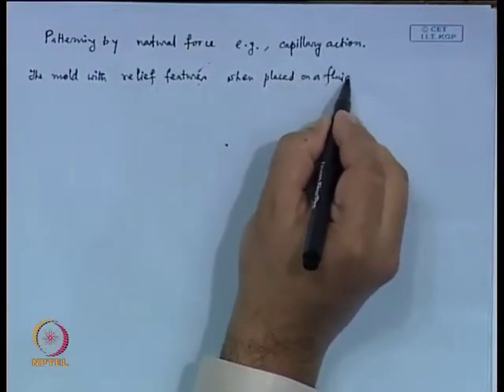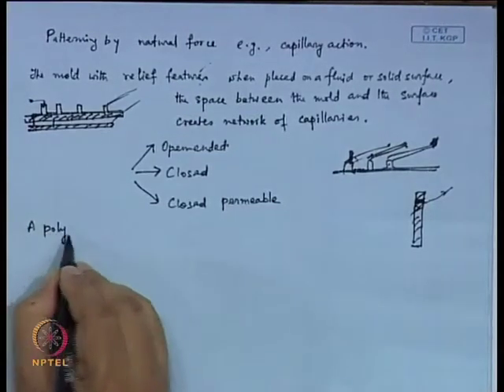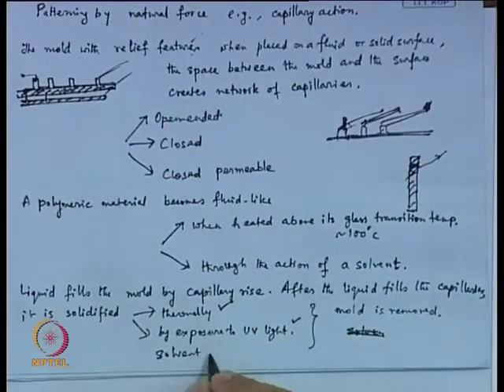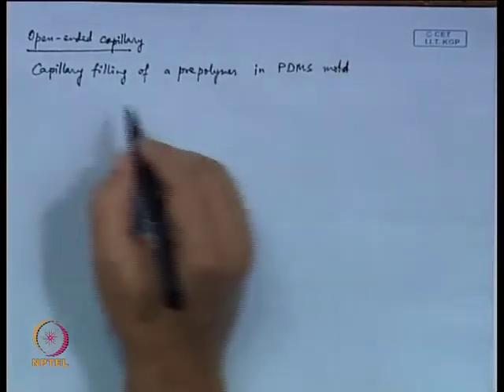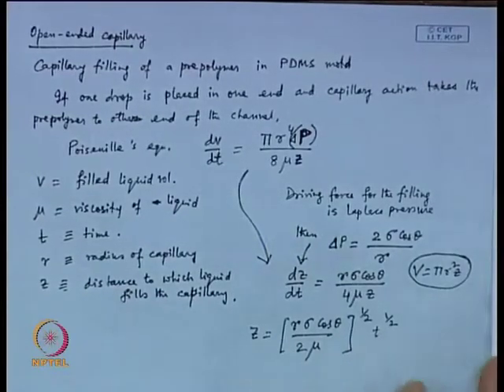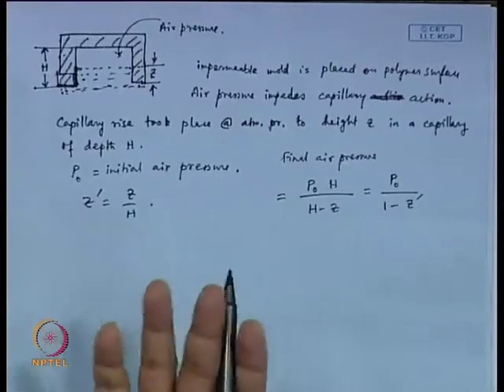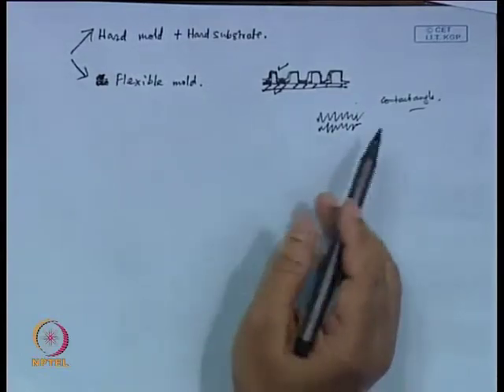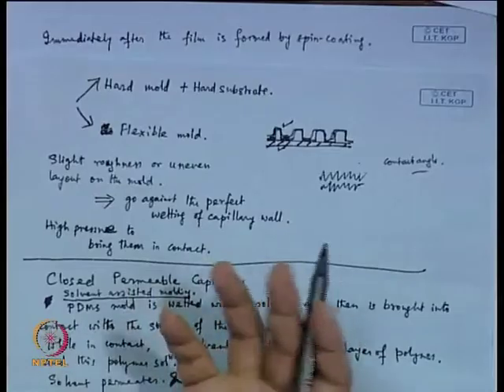Mod-34 Lec-34 Plastic device making